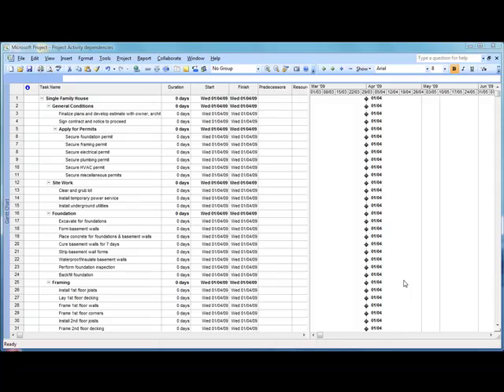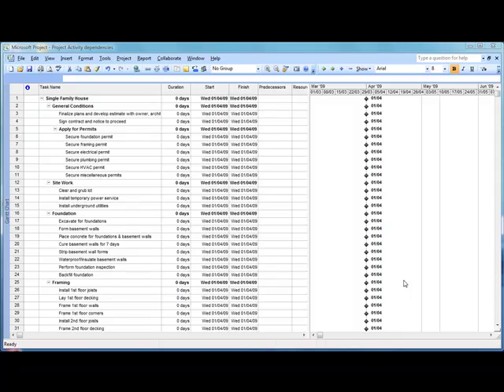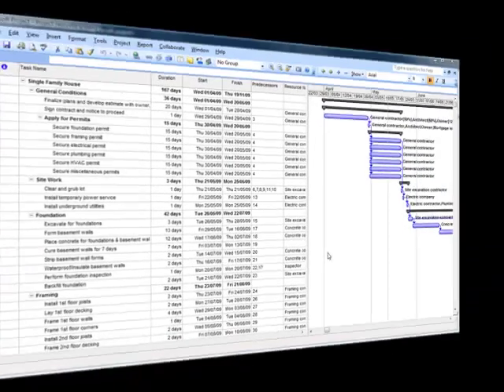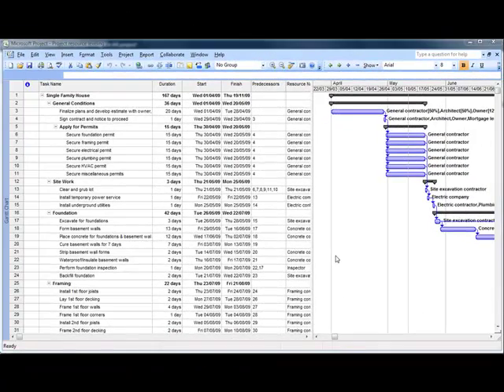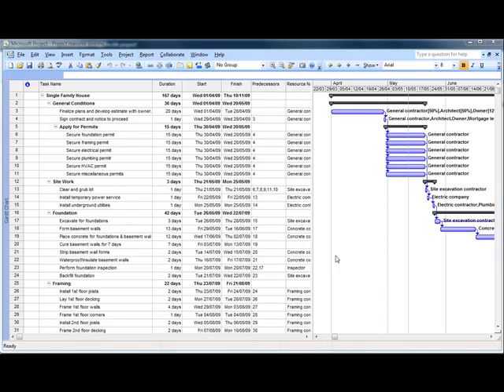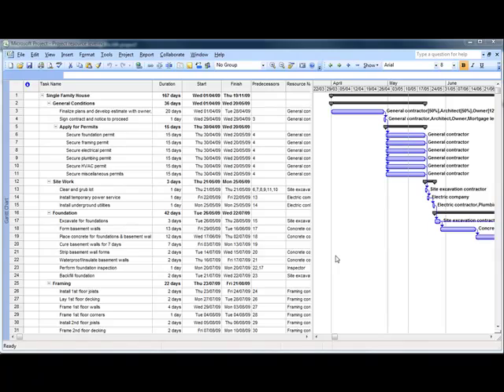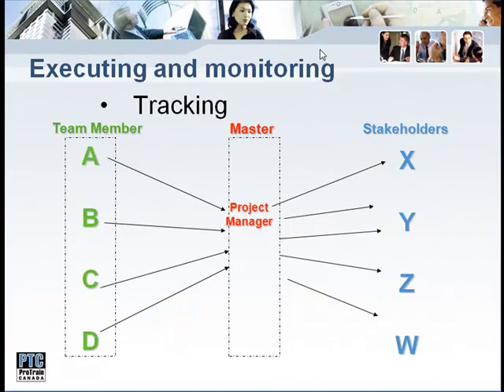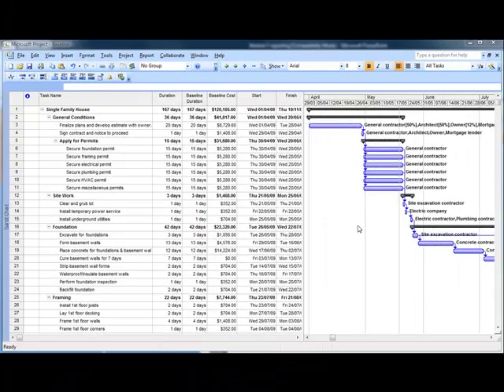MS PRoject 2007 training demo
Here is a demo of the ms project 2007 training we provide downloadable